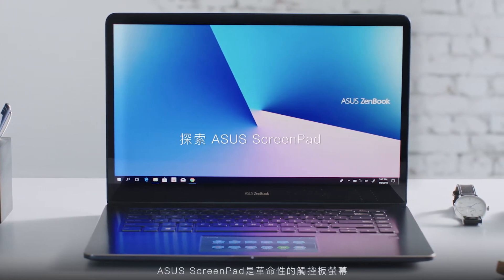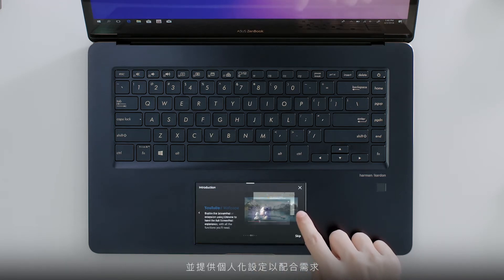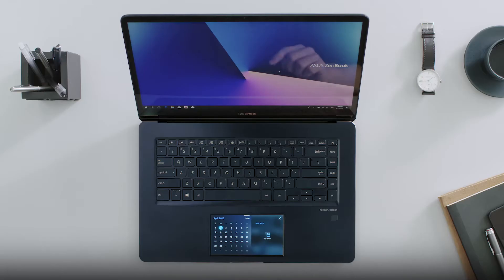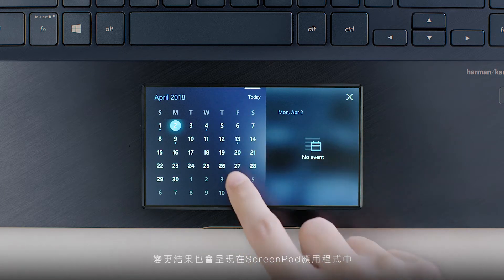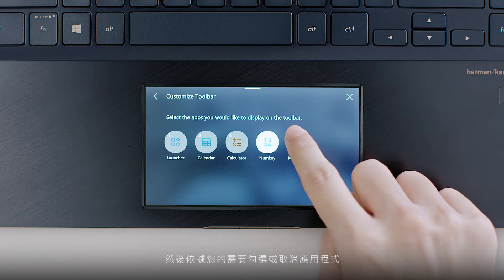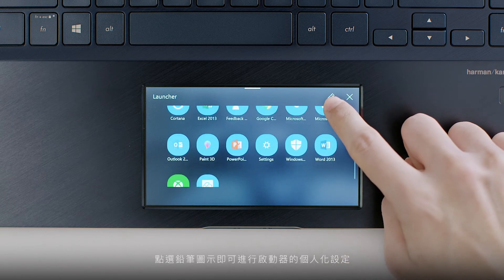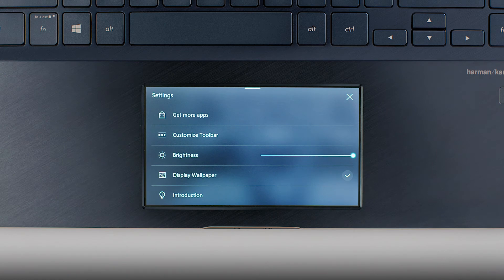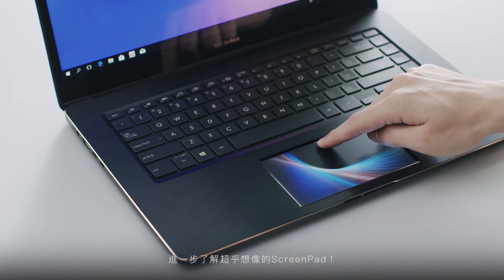【ScreenPad™ 智能觸控板新登場】---Tool Bar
ScreenPad™ 與筆記型電腦的結合是令人雀躍的全新應用方式。這是一種互動式顯示器，具有智能動態調整的實用功能，能配合正在執行的任何工作，讓多工作業更簡單且更快速地完成。它可在您切換應用程式時自動變更功能，並建立您自己的捷徑。您還可將您的 Windows 桌面延伸至 ScreenPad™！

ScreenPad擁有多種不同的使用方式。ScreenPad本身可以運行特殊的專用應用程序，並提供各種便利的工具，包括結合office功能、計算機、音樂播放器，數字鍵和啟動程式。啟動程式能以最快的速度啟動您最喜歡的應用程式。

有了 ScreenPad™，您的筆電將可成為您的智慧好夥伴，幫助您更有效率地工作，打造更愉悅的使用環境！

ScreenPad目前可用於ZenBook Pro 15 (UX580GE) 系列。